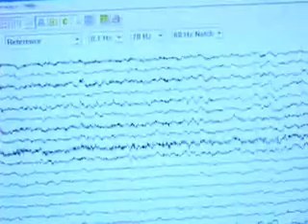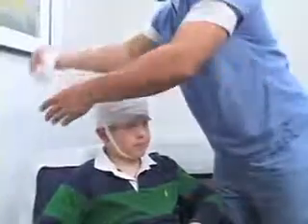Ambulatory Video EEG Service